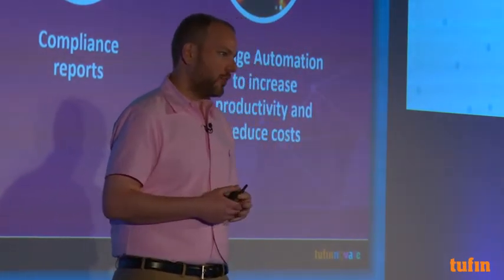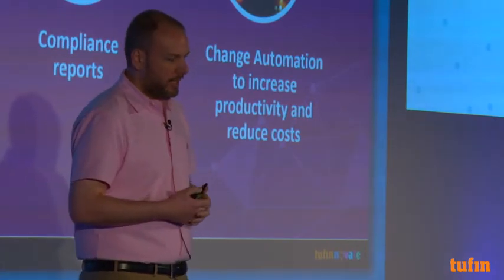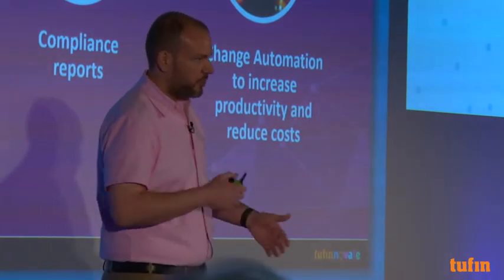Capital One Adopts Automation to Improve Network Security